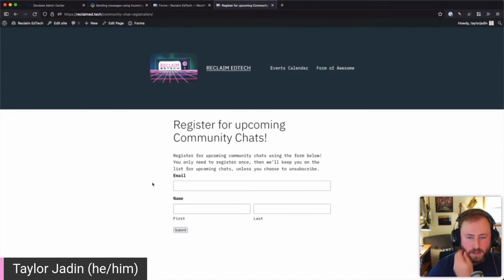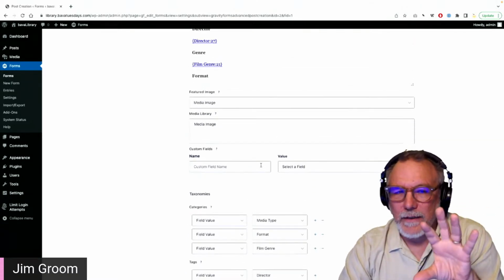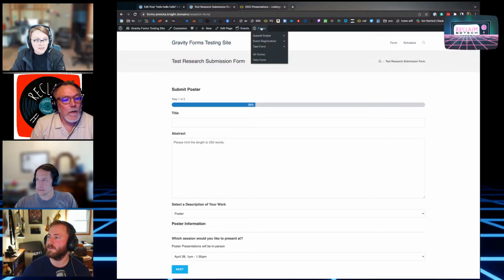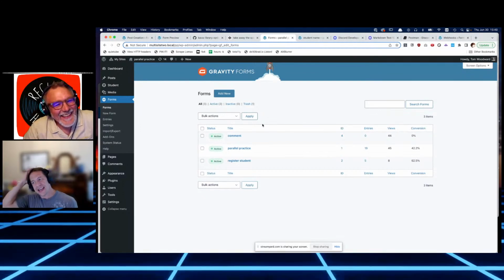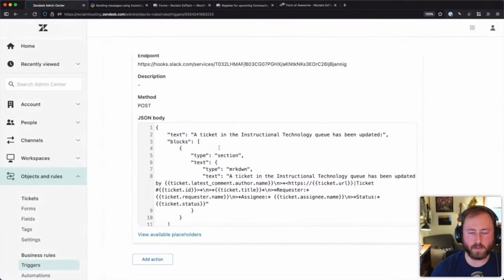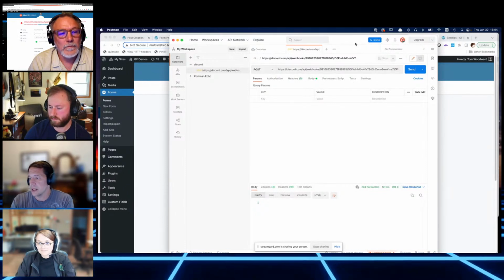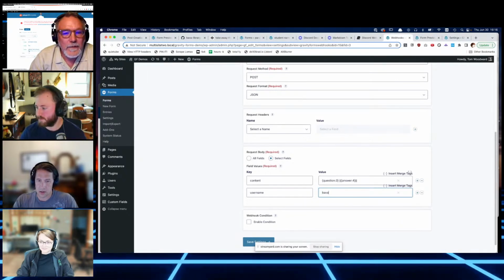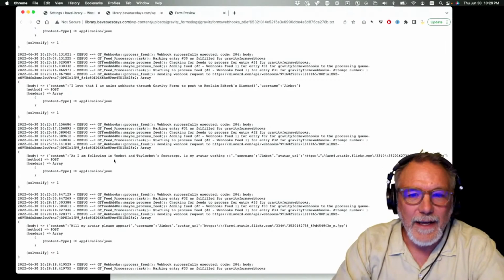Round Four – Building the Form while Flying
Programming on Gravity Forms on the fly, highlighting useful tips for approaching the creation of complex forms. Time will also be available throughout the month for participants to share what they have built over the course of the month as well as the how and why behind these projects.